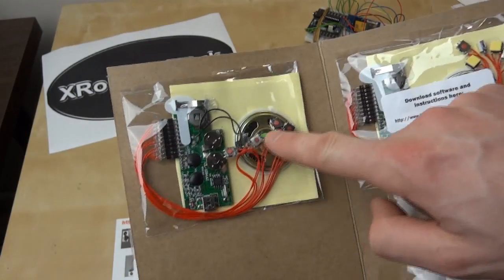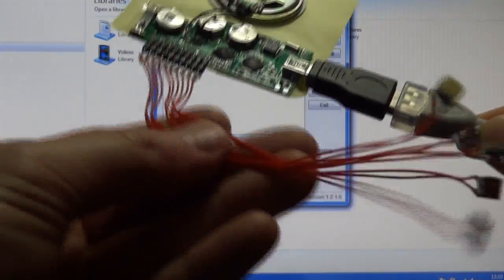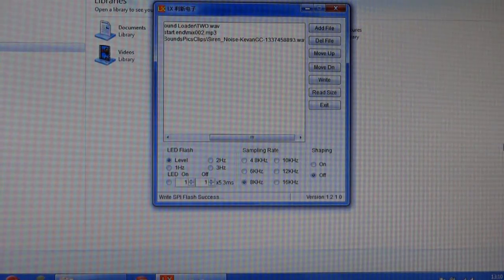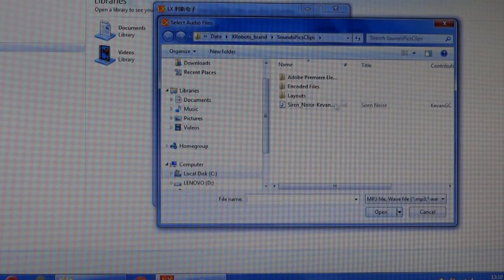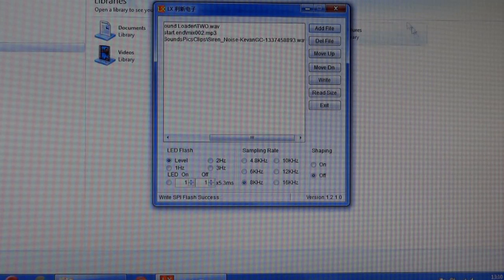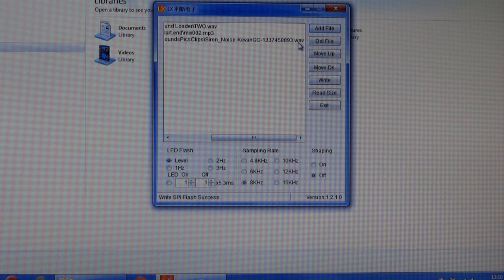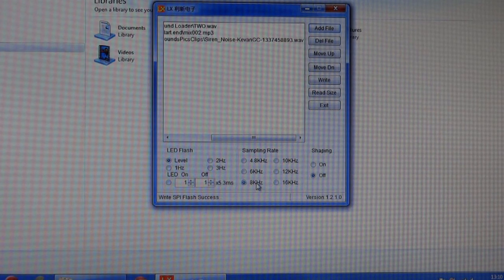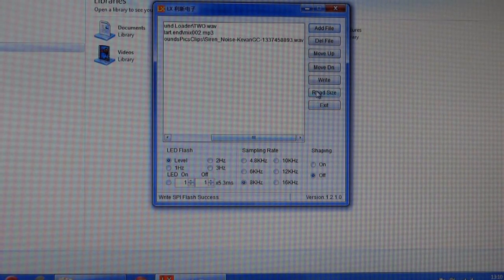BigDawgs Sound Board Review and Demo | James Bruton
This is a short demo of the DigDawgs Sound module